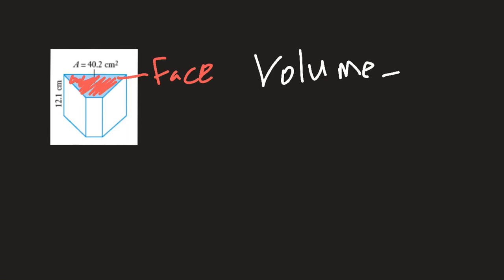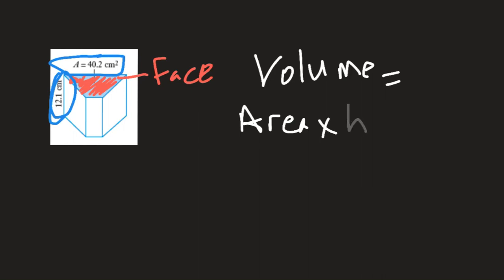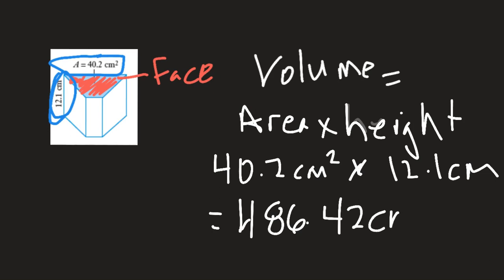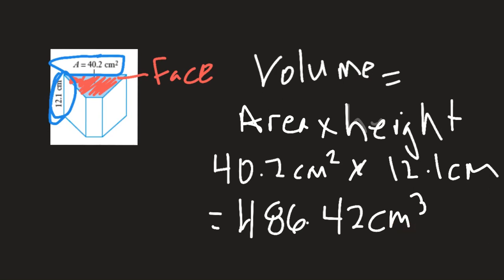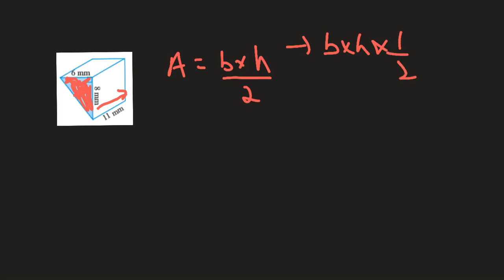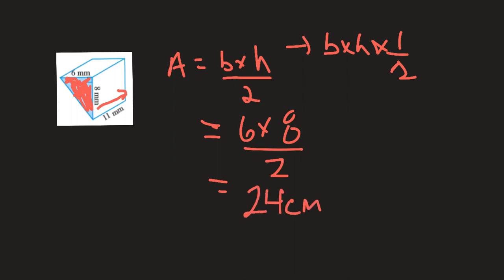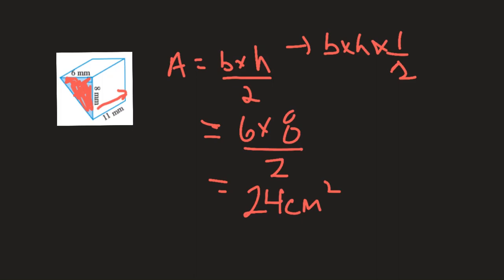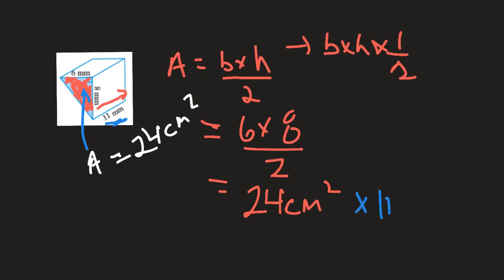Finding volume of prisms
Using the cross-sectional area and height strategy.